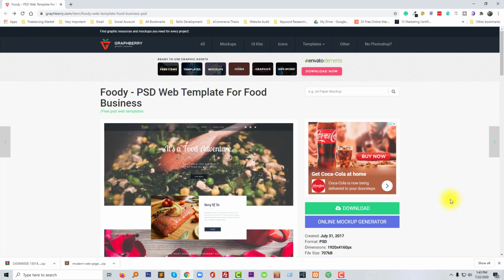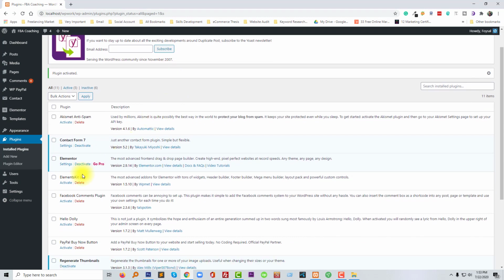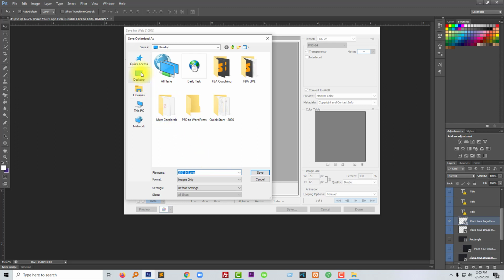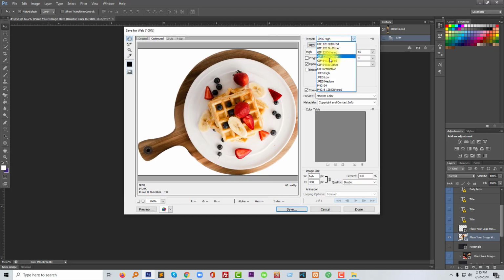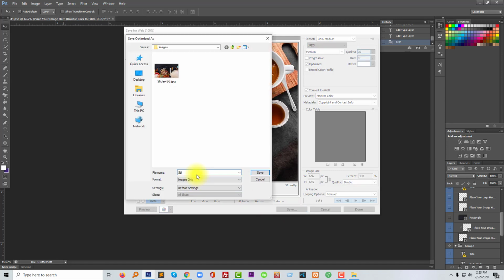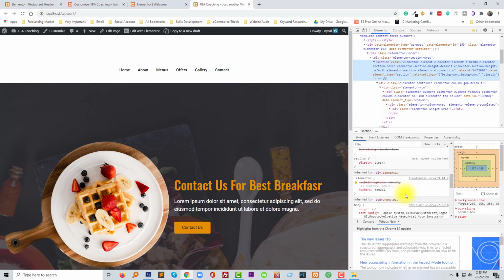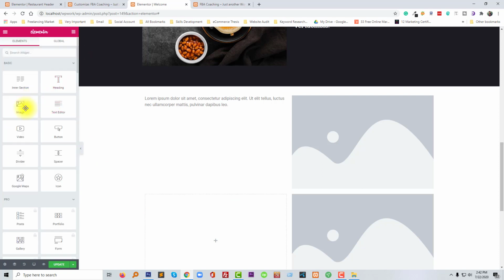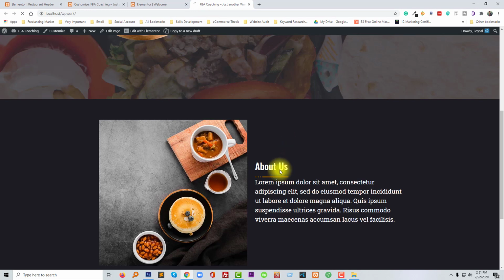Psd To Wordpress Conversion Tutorial 💻 Create A Restaurant Website With Elementor - Youtube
💻 Welcome to *Psd To Wordpress Conversion Tutorial 💻 Create A Restaurant Website With Elementor - Youtube  *

📝 Video Description:  In this video, you can learn how to convert the PSD file into a WordPress website with Elementor. That will be awesome if you want to Create a Restaurant Website with Elementor.

You not need any coding skills because it is easy for beginners.

🌐 Services
Transform your e-commerce journey with expert services:

📲 Stay Updated
Follow us for valuable insights and updates: